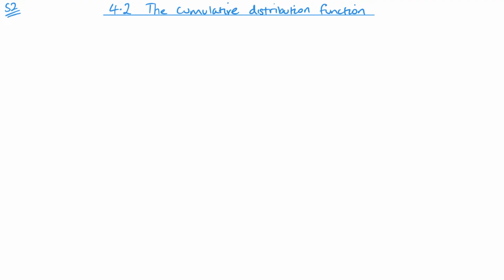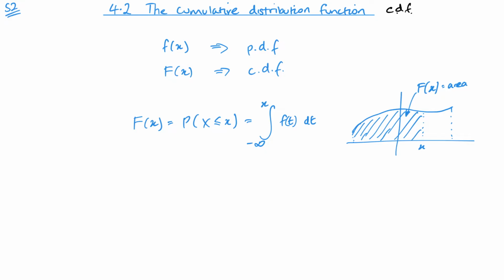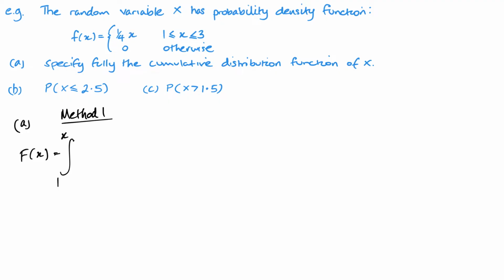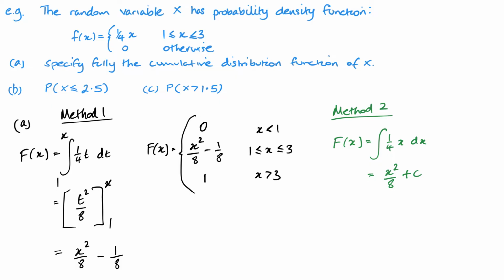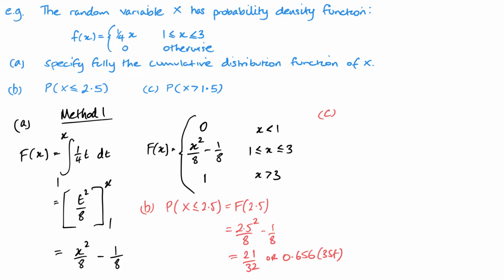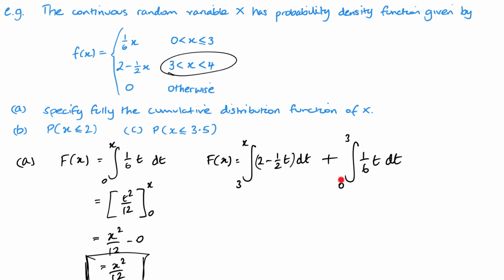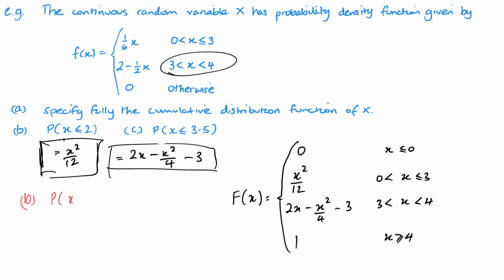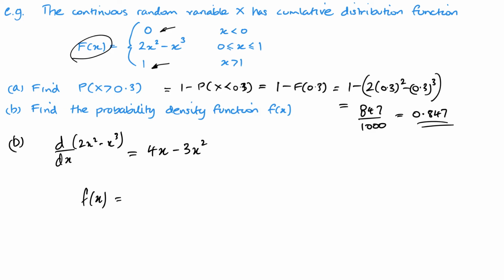The Cumulative Distribution Function (Edexcel IAL S2 4.2)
Pearson Edexcel IAL Statistics 2 Unit 4.2 The Cumulative Distribution Function
Unit 4 Continuous Random Variables

00:00 Intro
05:27 Example 1
15:06 Example 2
22:04 Example 3
24:58 Questions
25:13 Q1 Walkthrough
27:50 Q2 Walkthrough
31:27 Q3 Walkthrough
35:26 Q4 Walkthrough
37:35 Q5 Walkthrough
40:25 Q6 Walkthrough